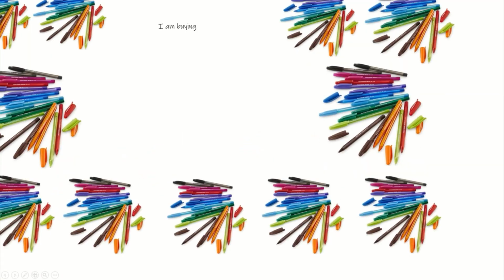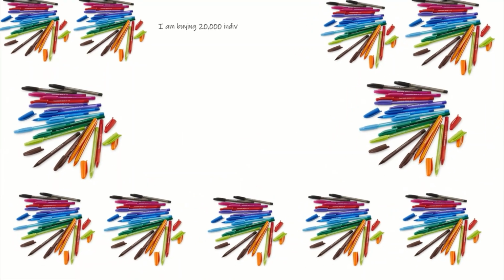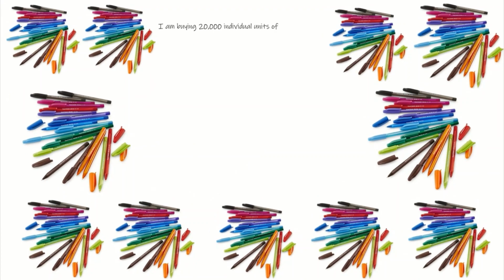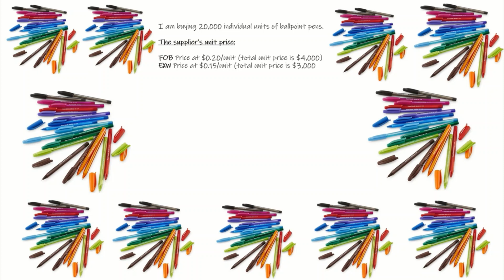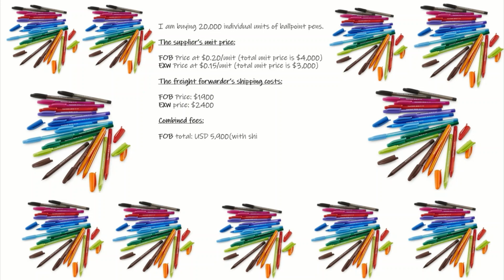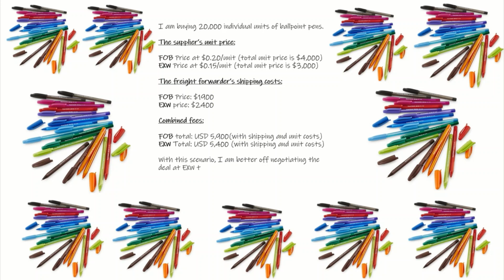Episode 11: FOB VS EXW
Hello, we hope you find this video useful and it helps with your international trade process.